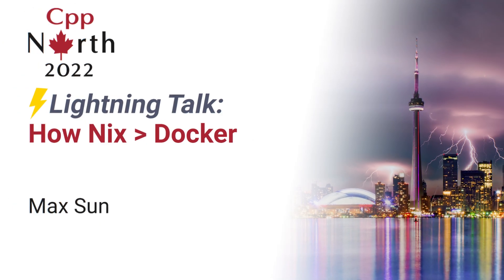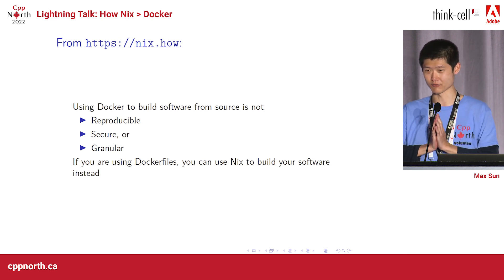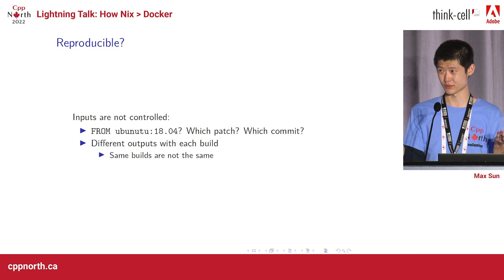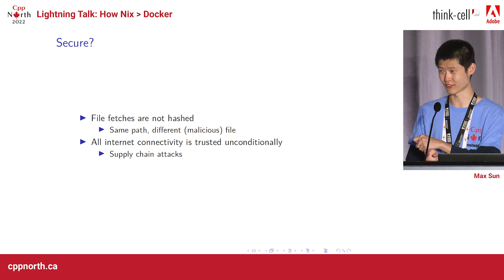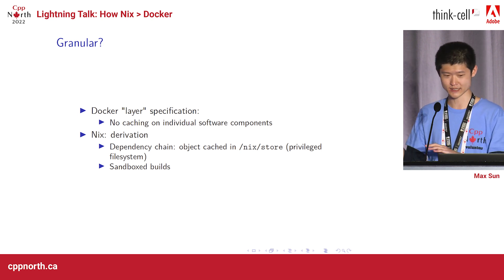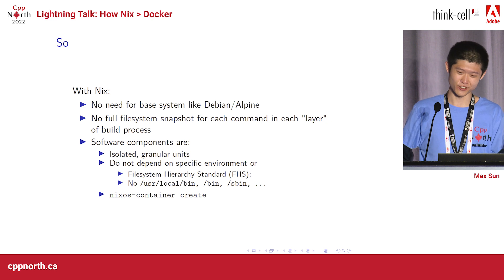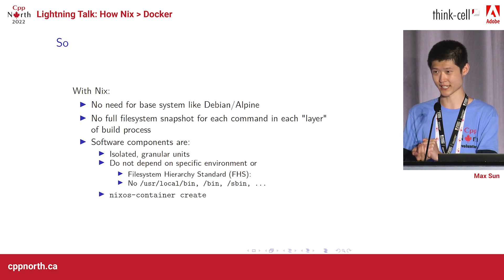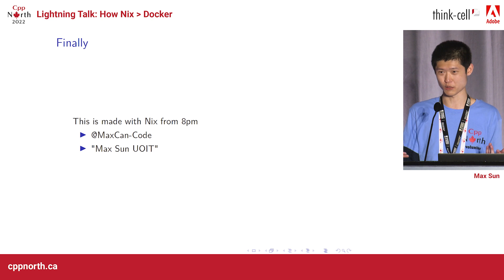Lightning Talk: How Nix is better than Docker - Max Sun - CppNorth 2022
Using Docker to build software from source is not reproducible, secure or granular. If you are using Dockerfiles, you can use Nix to build your software instead. Adapted from the Docker section in

Max Sun

Max Sun is a NixOS user and a student interested in programming language theory. He also never gave a lightning talk before.